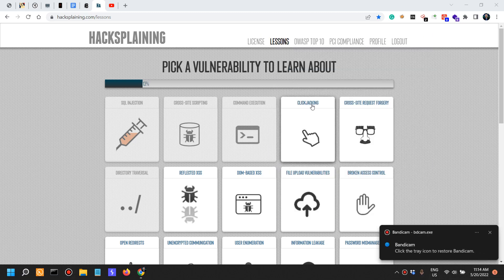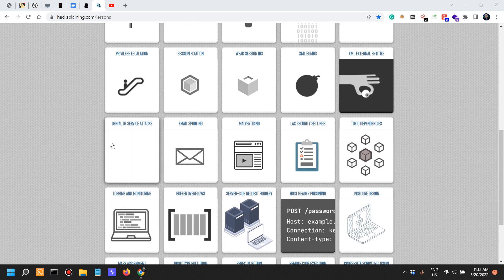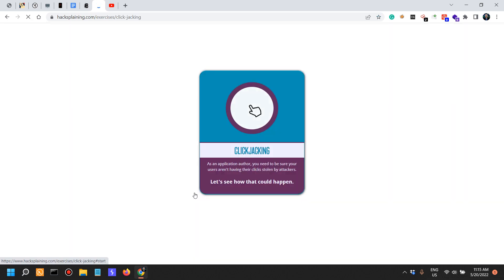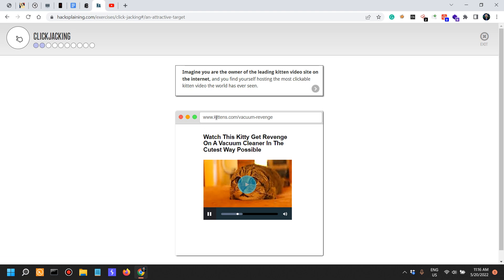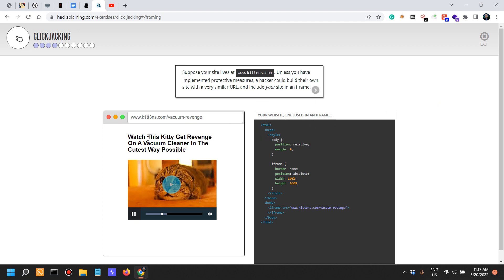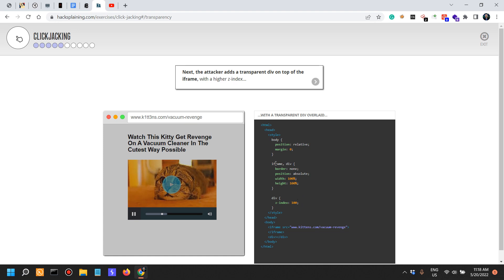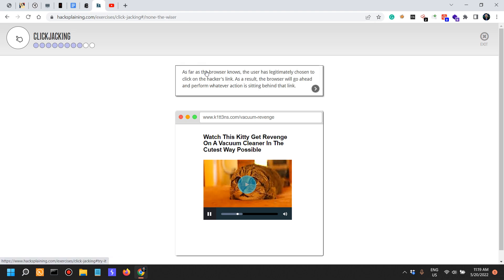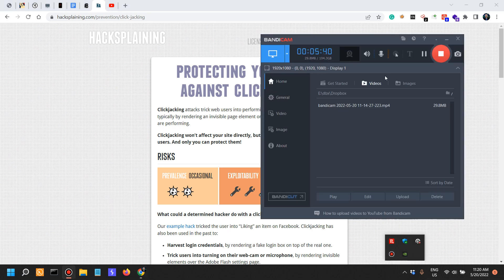Practical Web Application Security - Part 6 - Clickjacking Attacks [Hacksplaining]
________________________________________________________________________________________________ The multiple ways to make or break application security.

Books I recommend for Penetration Testing and Ethical Hacking:

1. TJ O'Connor - Violent Python
2. Dafydd Stuttard - Web App Hacker' s Handbook (2nd Ed)
3. Peter Yaworski - Web Hacking 101
4. Jon Erickson - Hacking: The Art of Exploitation (2nd Ed):
5. Peter Kim - The Hacker Playbook 3 (2018)
6. Peter Yaworski - Real-World Bug Hunting
7. Tom Steele - Black Hat Go